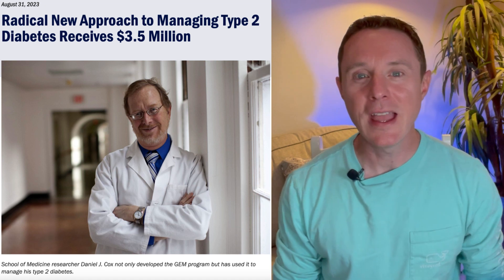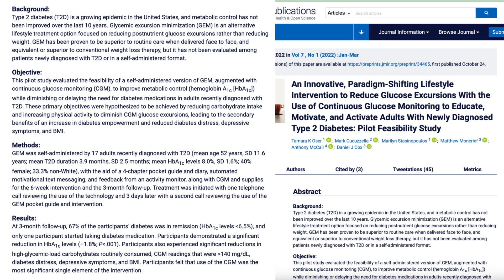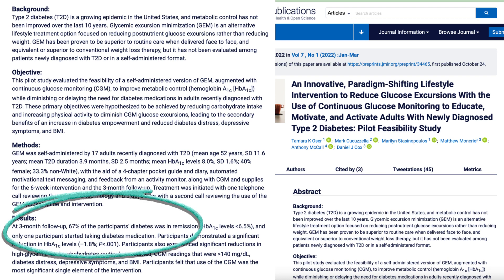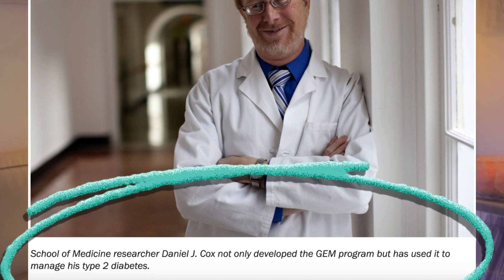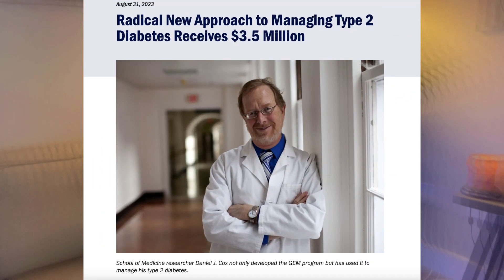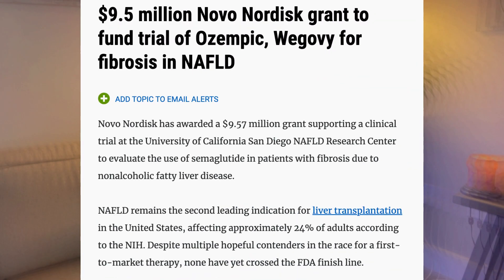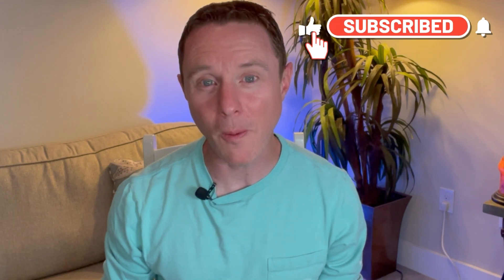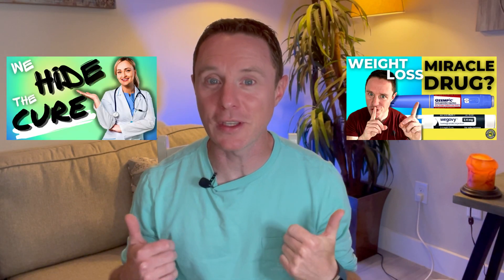Is THIS New Diabetes Treatment BETTER than 99% of Medications?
A groundbreaking diabetes treatment method is already reversing Type 2 Diabetes (T2D) in 70% of participants!

CHAPTERS:
0:00 - A NEW Diabetes Treatment Results in Remission of Diabetes Type 2 in 70% of participants
0:30 - Type 2 Diabetes (T2D) Stats and Costs
0:54 - What Causes Type 2 Diabetes?
2:04 - Current Type 2 Diabetes Treatment
3:40 - Can THIS New Treatment Cure Type 2 Diabetes (T2D)?
5:47 - How to Follow This New Diabetes Treatment
8:14 - More Resources...

While this game-changing protocol may not be widely available for another 5 years, we'll show you how it's a game-changer compared to 99% of current treatment methods, why it's effective, and how YOU can take steps right now to benefit from it.

📊 Diabetes Stats: 1.5 million new cases yearly, 34 million current sufferers, and a staggering $327 billion burden on the US economy. It's time for a new approach!

Discover why Type 2 Diabetes (T2D) is fundamentally a hormonal imbalance issue, and how excessive insulin levels wreak havoc on your body, leading to weight gain and more.

🏥 Conventional treatments often involve medications and generic advice, but here's the problem: Only 7% of those with health insurance receive essential education and support in the first year after diagnosis, and merely focusing on weight loss doesn't address the root cause.

🚀 Enter the good news! Type 2 Diabetes (T2D) doesn't have to be a life sentence, and Dr. Brian Cox's groundbreaking pilot study offers hope. Learn how this treatment method focuses on self-management and tackles the root problem of insulin and blood sugar, not just the symptoms.

🔑 How to Get Started NOW:
This 6-week method empowers you to understand your unique blood sugar triggers.
Discover which foods spike your blood sugar and replace or eliminate them.
Learn how physical activity can swiftly lower high blood sugar levels.
Continually monitor and adapt until it becomes a lifestyle.
This treatment is designed to take just 6 weeks!

But why isn't this revolutionary approach being widely promoted? Follow the money trail and compare it to the rapid push of pharmaceutical solutions. This treatment receives a fraction of the funding and takes years to complete, while big pharma profits from chronic illness.

Don't miss this essential information! Click to learn more about the American Diabetes Association's stance and the drug Ozempic's impact.
Join us in the fight against diabetes and take control of your health.

🚀Join my FREE Weekly Dose of Truth Newsletter for the LATEST videos, reports, and healthful tips

🔥 Justin Dorff provides nutrition and weight-loss, physical health and fitness, and mindset and psychology tools and tips to simplify your health and life. To learn more about Justin, feel free to shoot him a message on FB messenger!

$9.5 million Novo Nordisk grant to fund trial of Ozempic